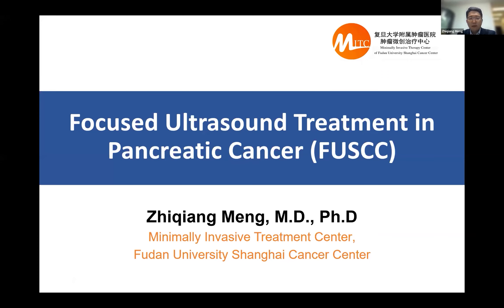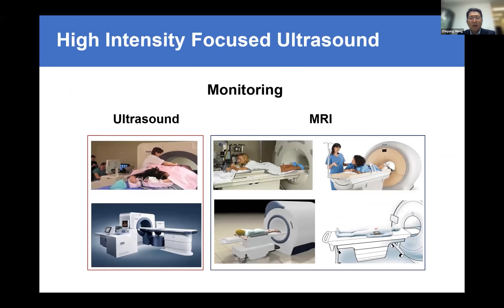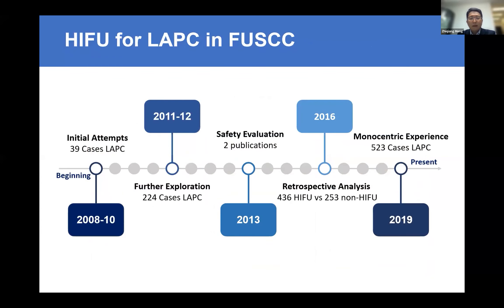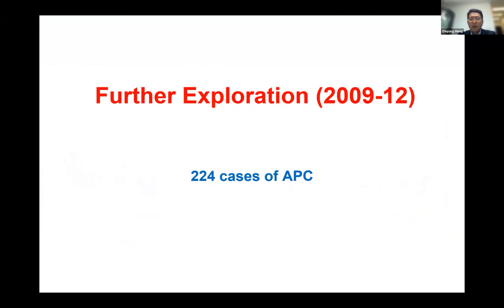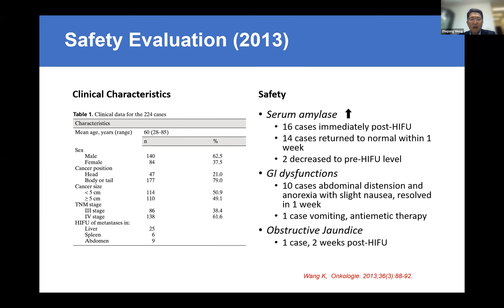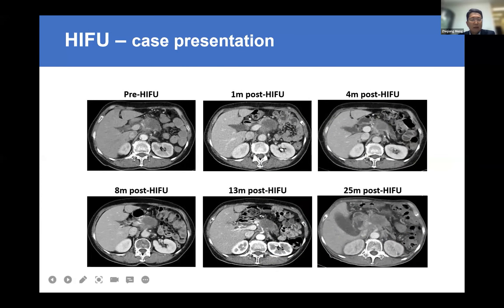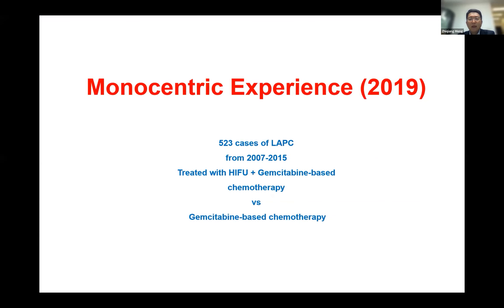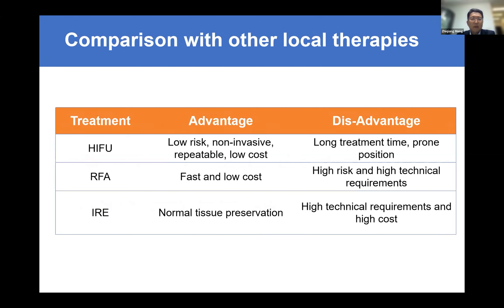Focused Ultrasound Treatment in Pancreatic Cancer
Delivered by Zhiqiang Meng on NewOptionNewHope Series Webinars - EP2